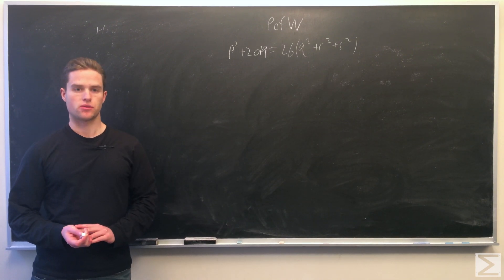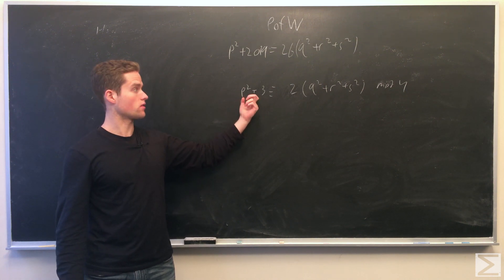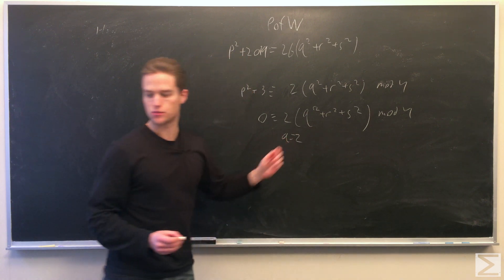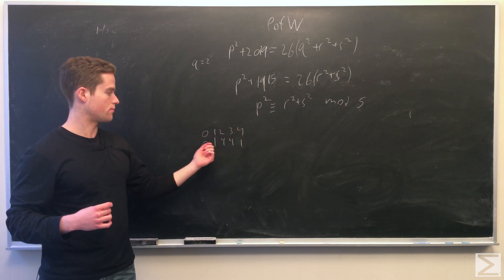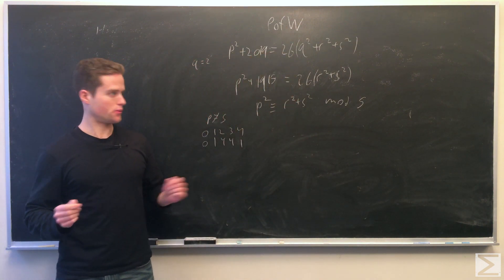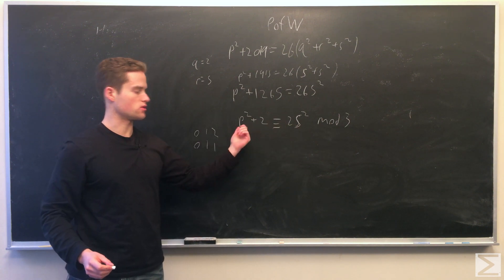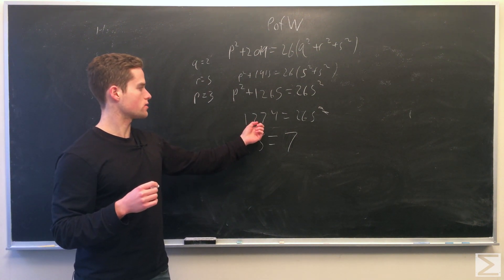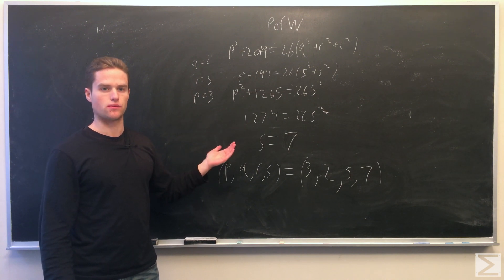PotW: An Equation with Prime Numbers [Number Theory]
A diophantine equation with prime number solutions. For a written solution, check out the blog!